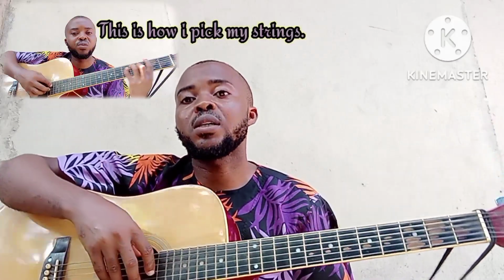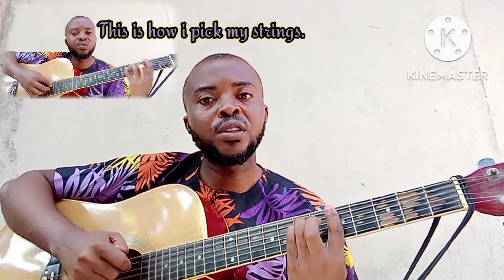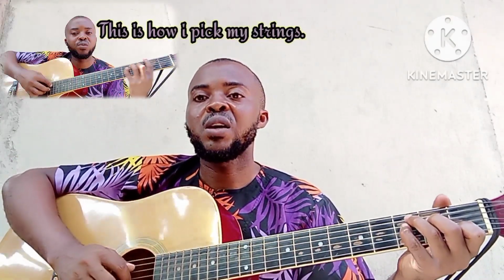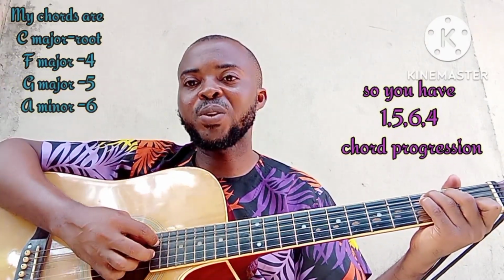How are you my friend by Johnny drill